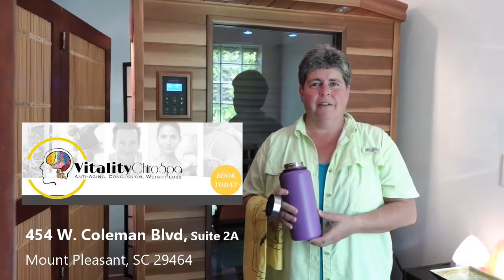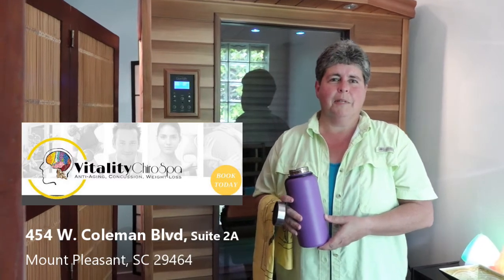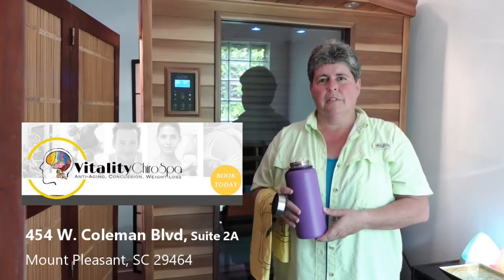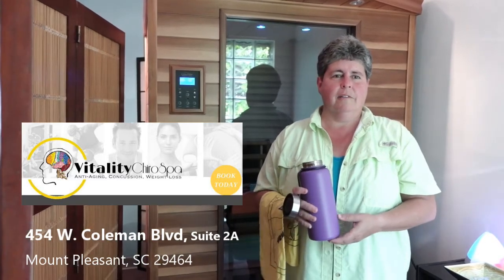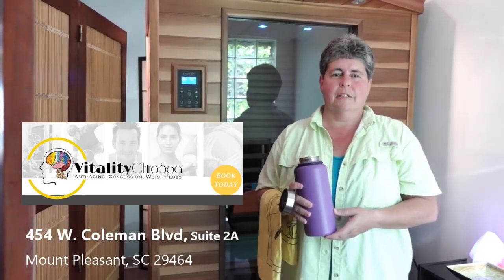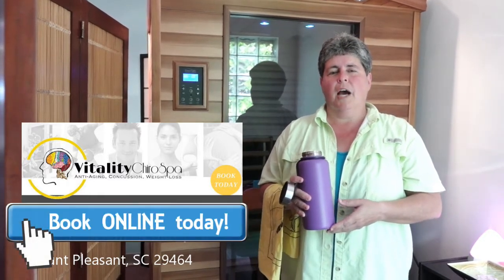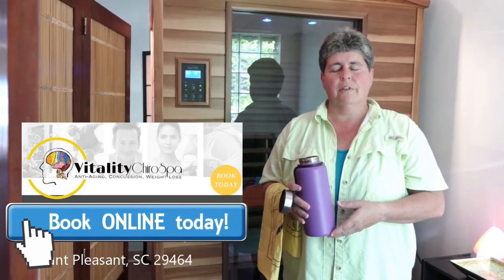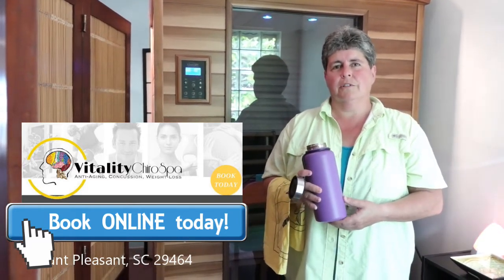Amy - Far Infrared Spa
(This video was made by a HAPPY client with another client who had just used the spa)